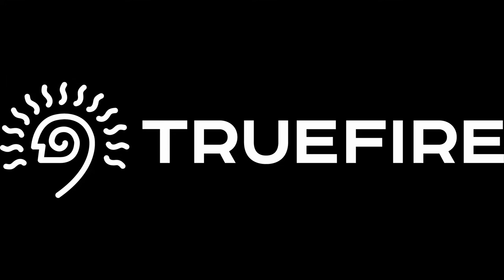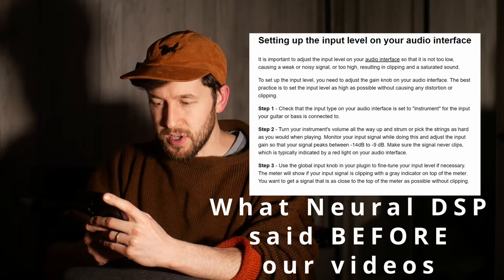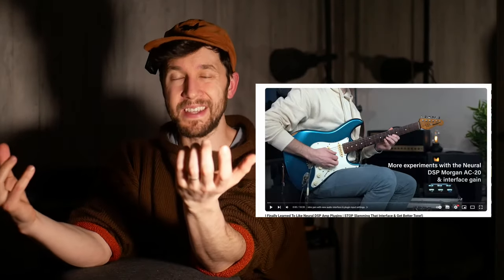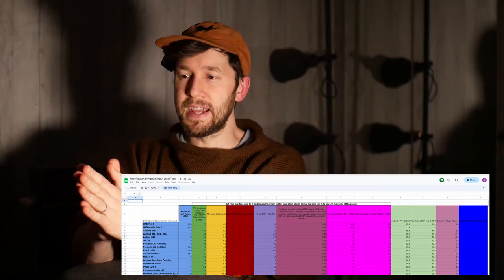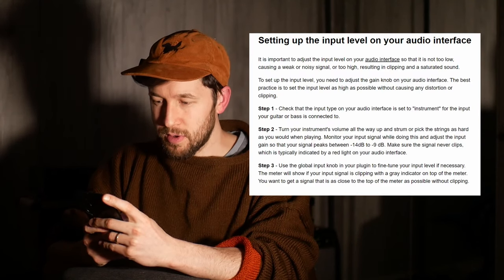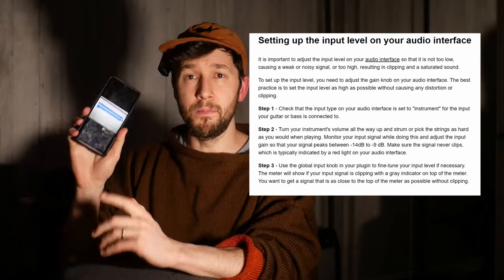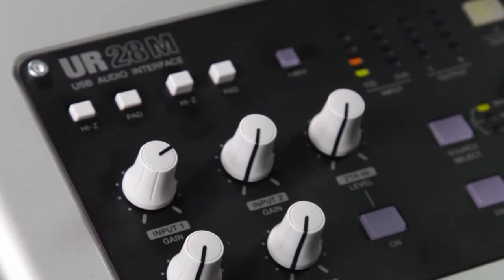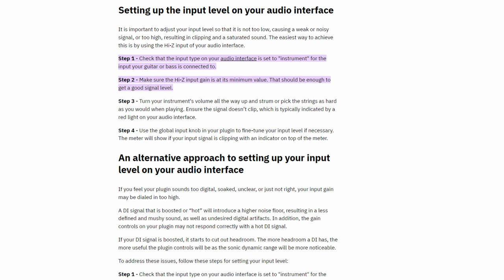Why Are Neural DSP Gaslighting Us About Plugins and Input Gain?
So Neural DSP changed their advice on this - which is good.

00:00 Intro jam
1:05 Overview
1:38 What Neural DSP USED to say
2:08 How did we get here?
2:40 Plugins have more GAIN than expected?
2:55 Ed S has been trying to get sensible responses for MONTHS
3:24 Single Coil players who READ the manual ADD GAIN
4:00 Folks were telling us traditional Gain Staging was the right approach
4:30 Neural DSP changed their online documentation since the videos
4:50 Isn't this "OBVIOUS"
5:10 Here's why People Would Turn Up the Interface Gain
5:38 BEST PRACTICE
7:20 It's not just me and Beebs.
7:49 BEST PRACTICE HAS CHANGED
9:18 @RhettShull helped get the word out too
9:45 This is actually only Half of the problem anyway

check out this video from Ed S!

get my lesson tabs and backing tracks here